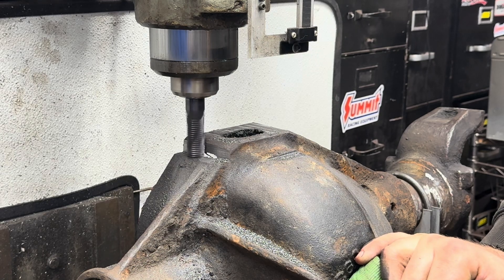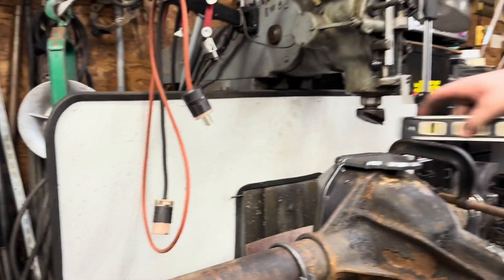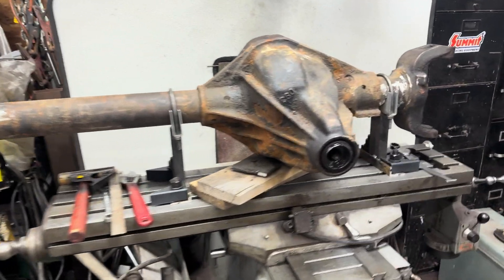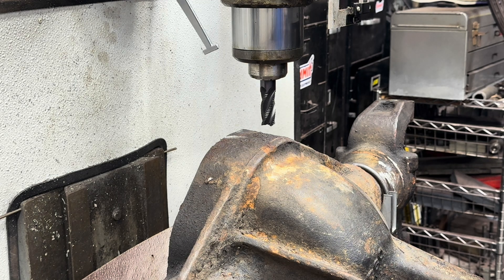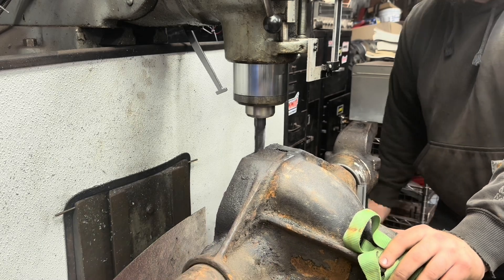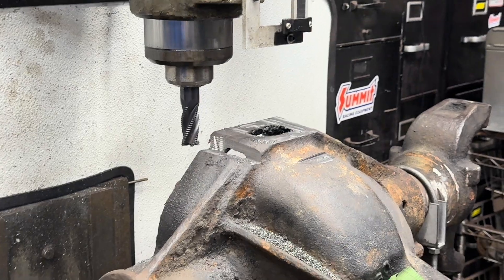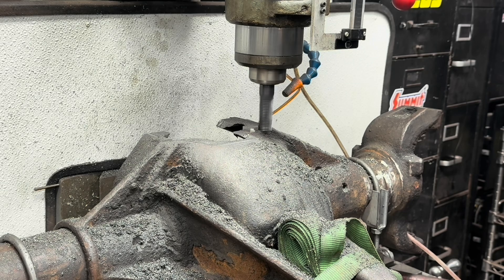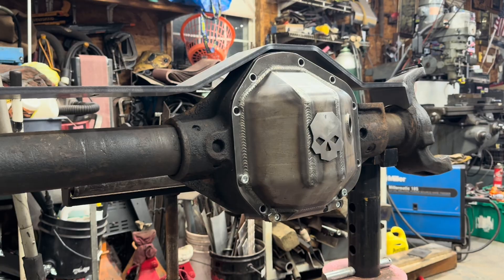Machining a Dana 60 for a Ballistic Fabrication Shave Kit - Ultimate Dana 60 Junkyard Build Part 1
In this video I put together a custom jig to hold my Dana 60 axle, and get it up on the bed of the Bridgeport to be shaved so I can weld on my Ballistic Fabrication shave kit.   In an earlier video, I discussed why you’d want to install a shave kit, and in this video I start the process of installing it.   The endmill I ended up using to machine the axle made quick work of the cast iron axle pumpkin, and it was definitely a fun project.

Is Shaving Your Axle the Best Move for your Off-Road Project? Ballistic Fabrication Shave Kit